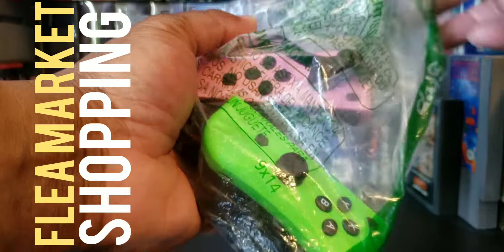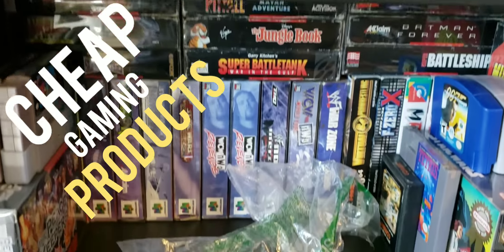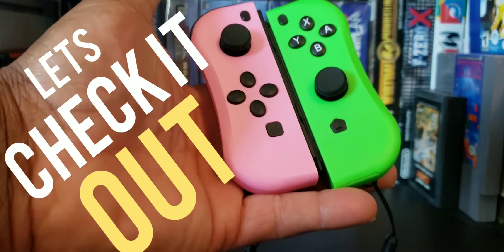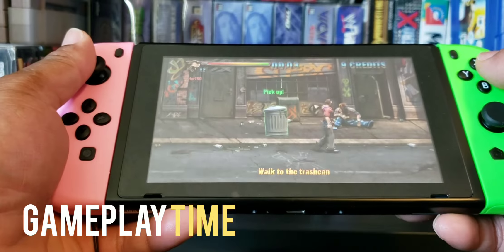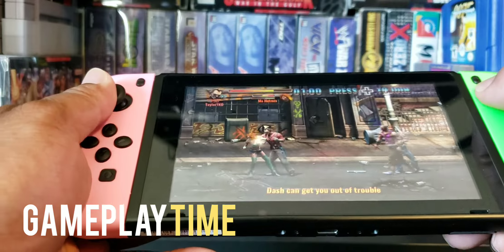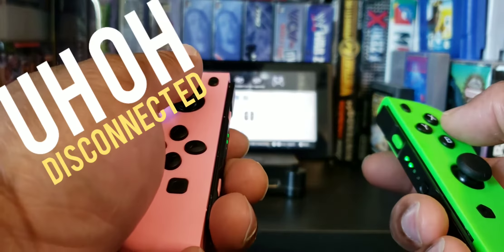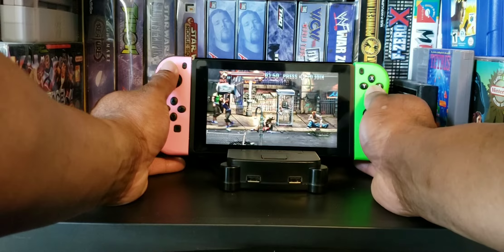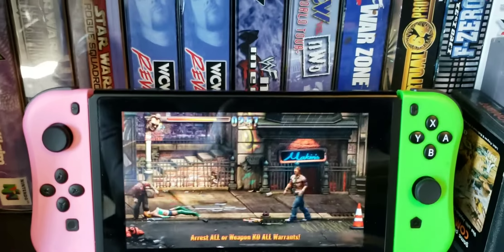FAKE SWITCH JOY CONS (SUPER CHEAP)